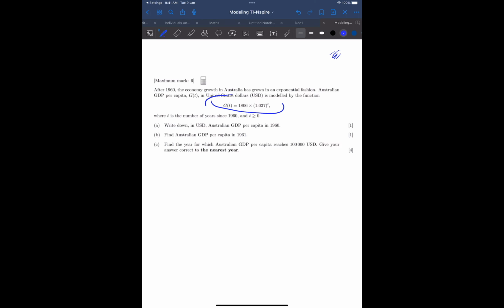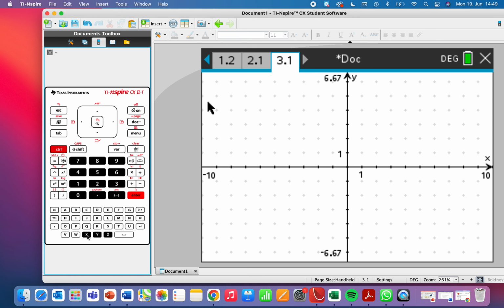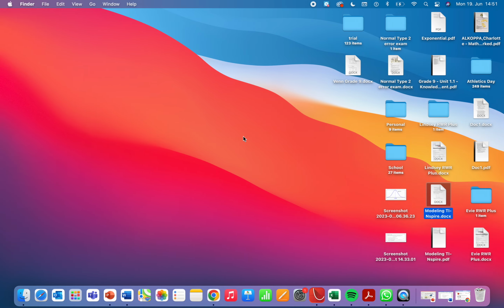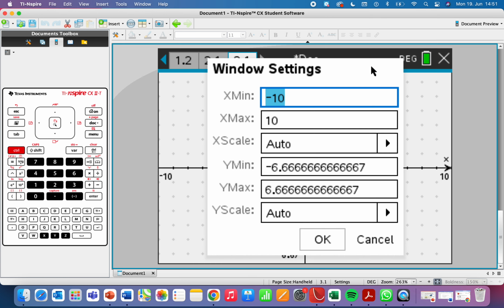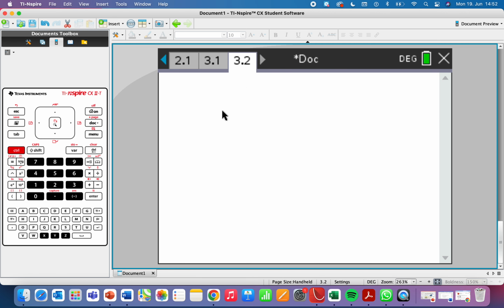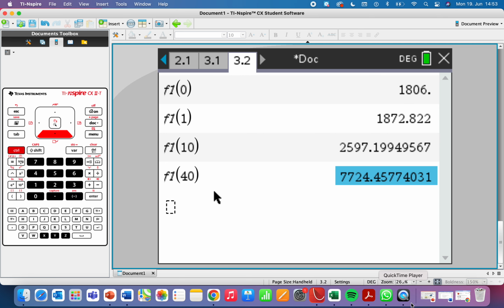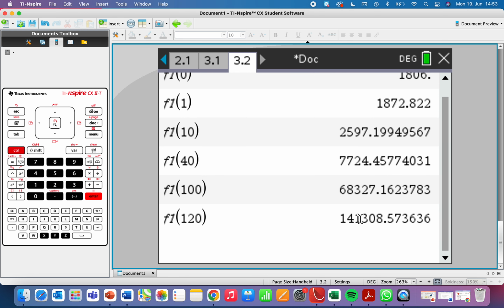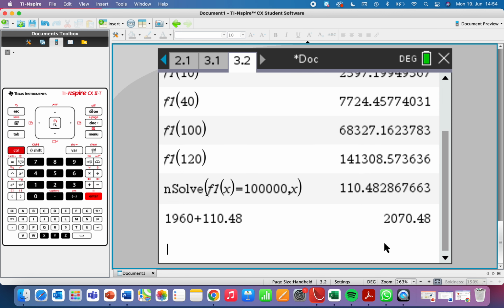Exponential modeling on the TI-Nspire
Ti-Nspire modeling GDP growth.